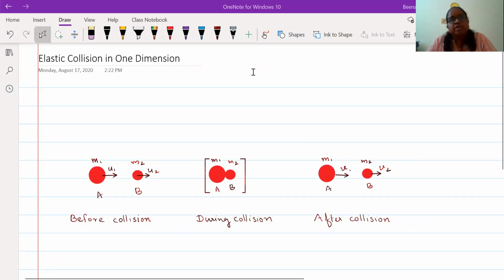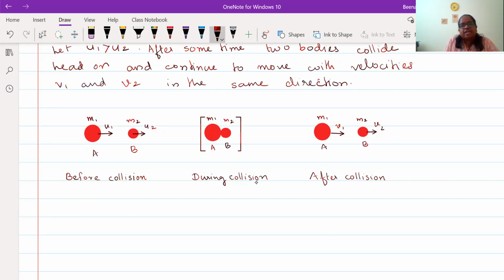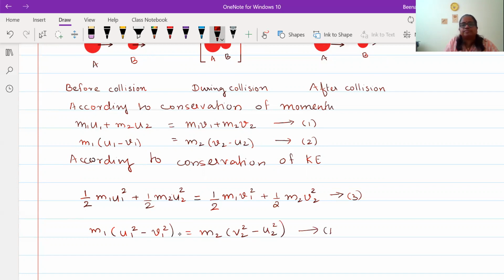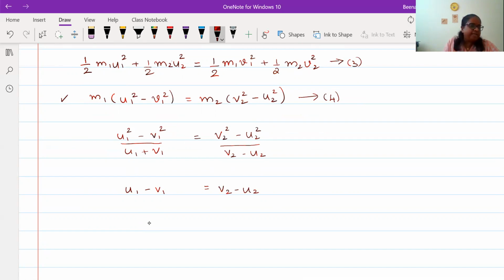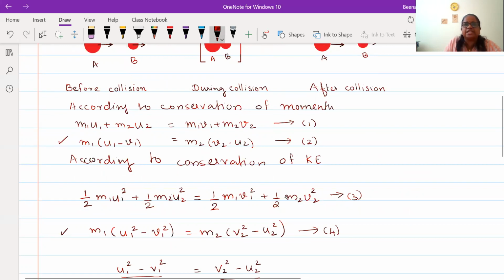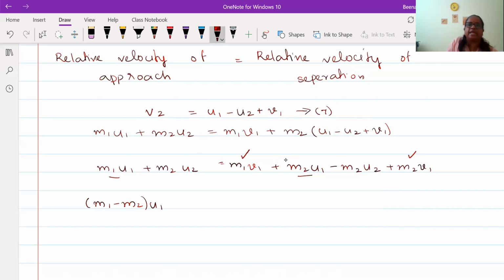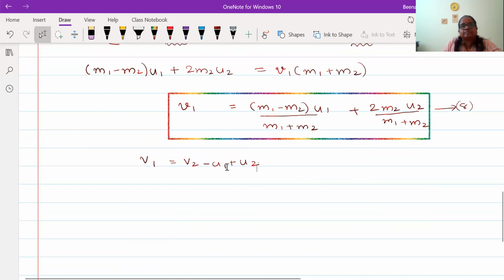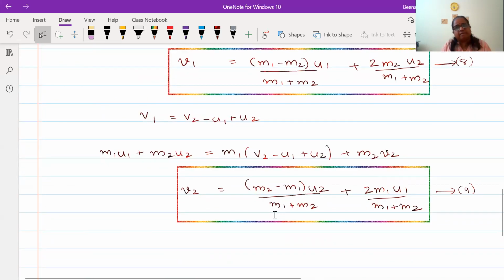Elastic Collision- Part 1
Elastic Collision Expression of final velocity